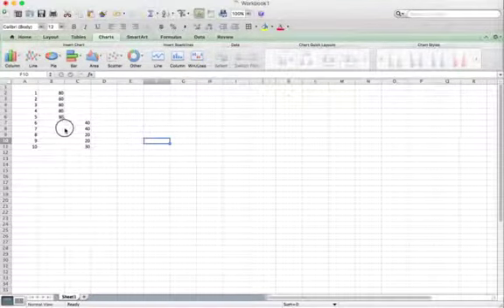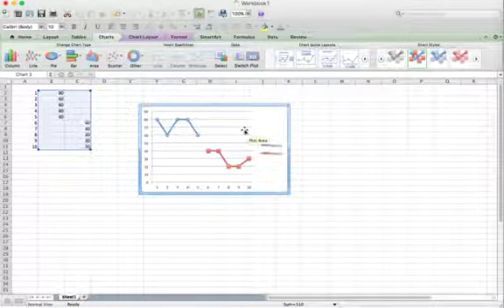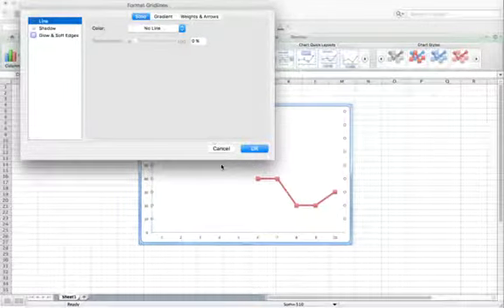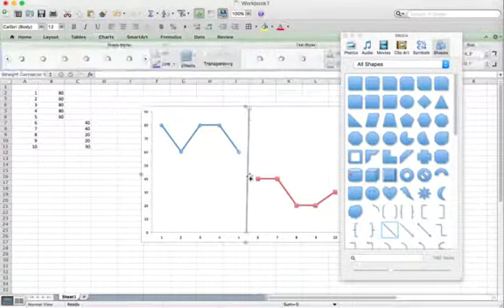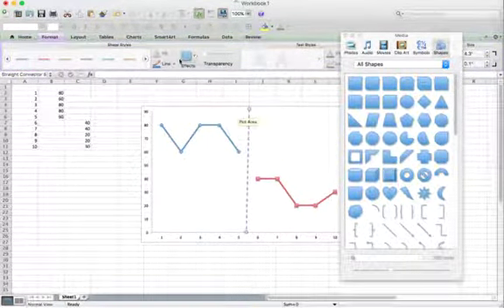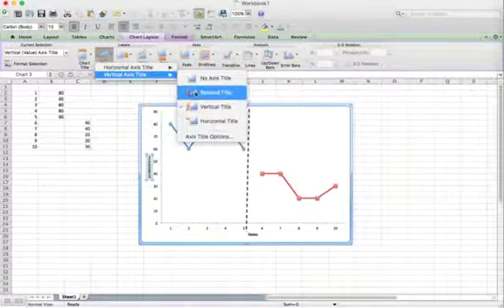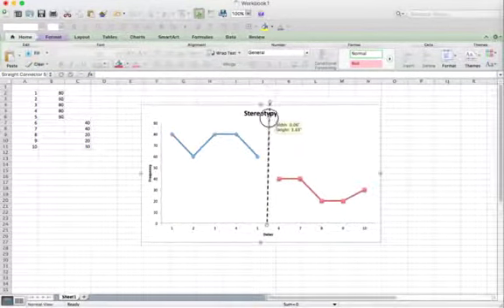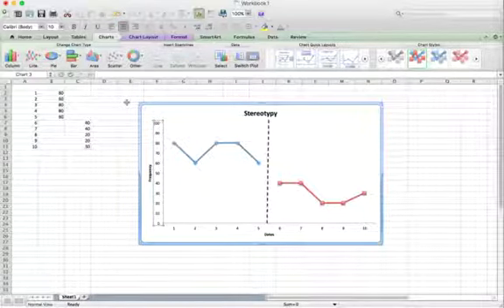Excel tutorial 2 - For SPCE 609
Brief demonstration of creating a graph in excel